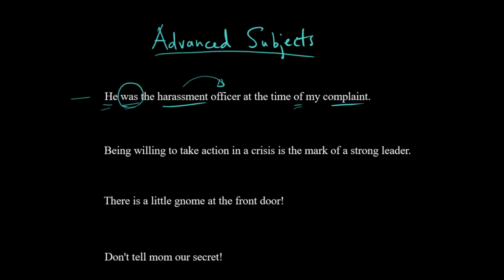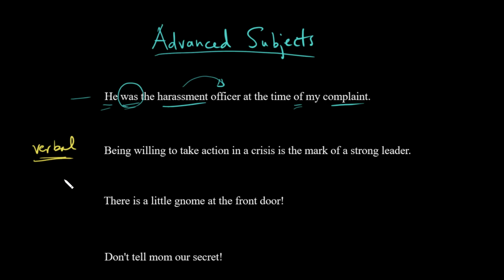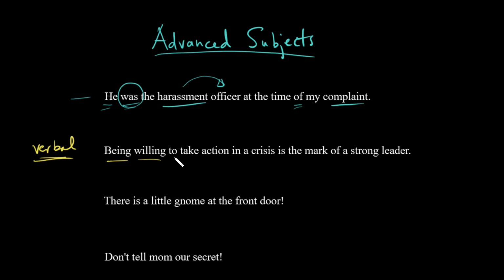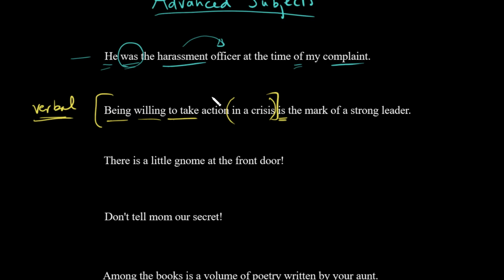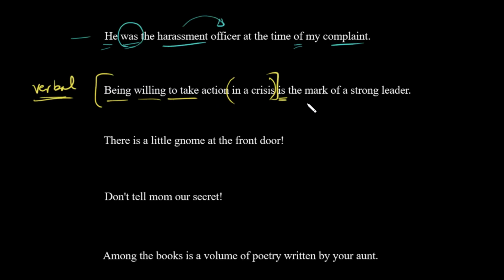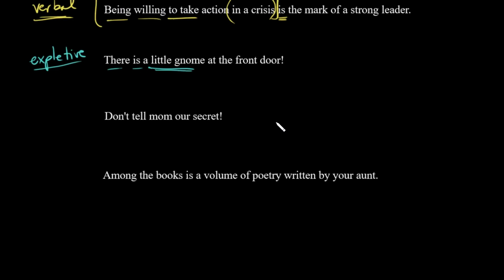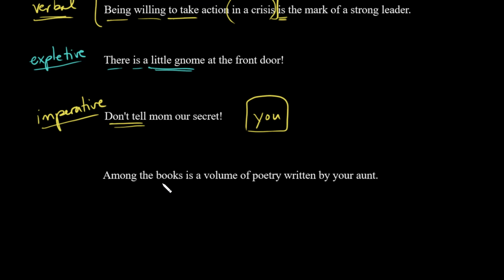Finding the Subject: Advanced